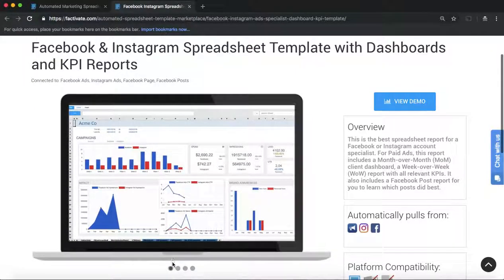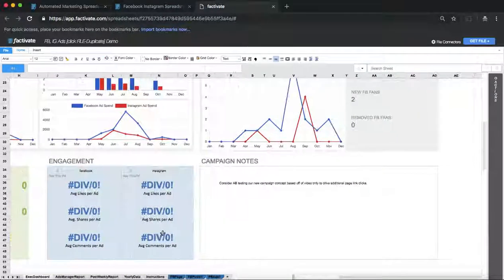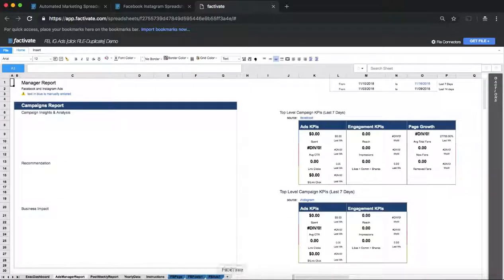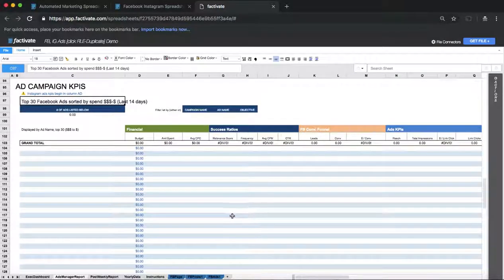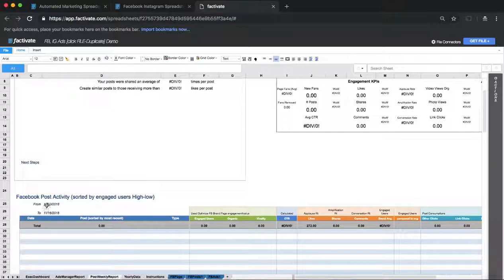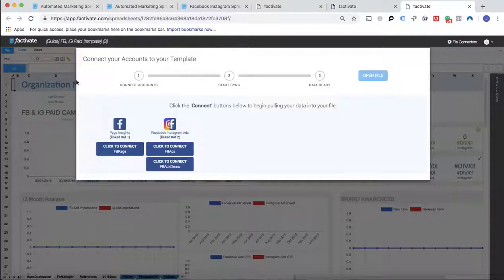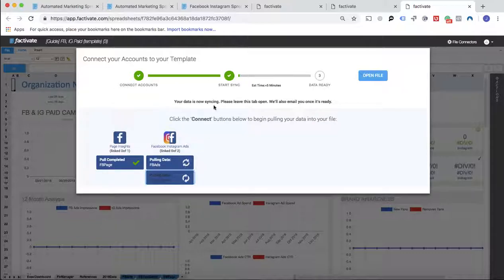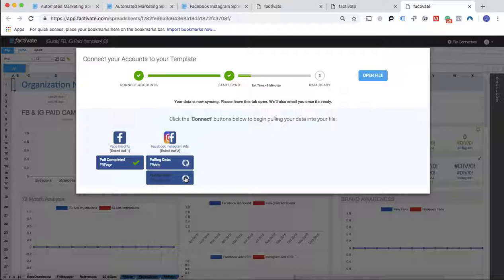Facebook Instagram KPIs Spreadsheet Template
The Facebook spreadsheet KPIs and Instagram spreadsheet KPIs reporting template for digital marketers contains a dashboard view of your paid ads activity, as well as monthly and weekly data KPI (key performance indicators) reports. All of your most valuable KPIs are included in this report and are automatically pulled into your spreadsheet using Factivate’s intelligence engine. Check out the video to see how to use this amazing Facebook and Instagram KPIs Spreadsheet Template for digital marketers made by Factivate.

For written instructions on how to use the template, please